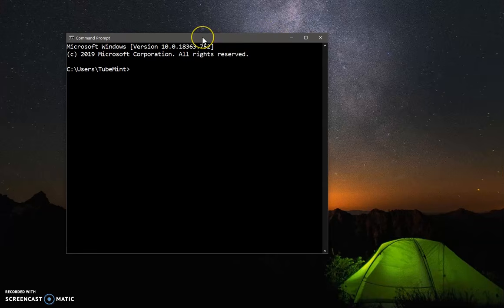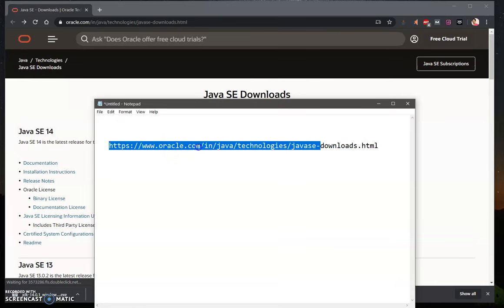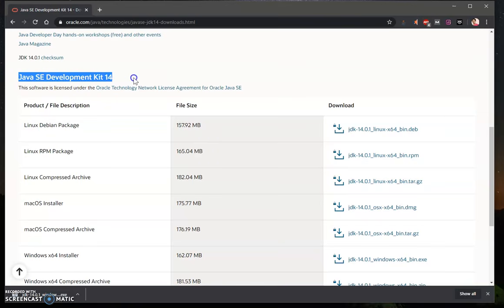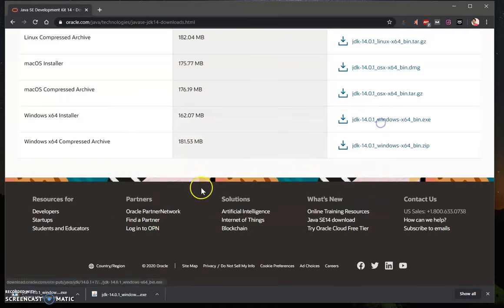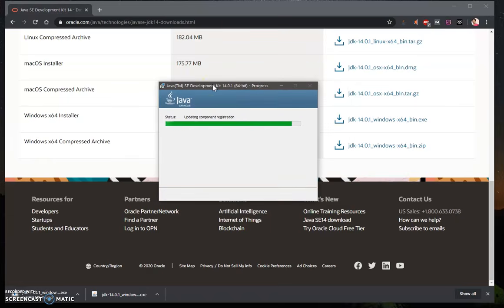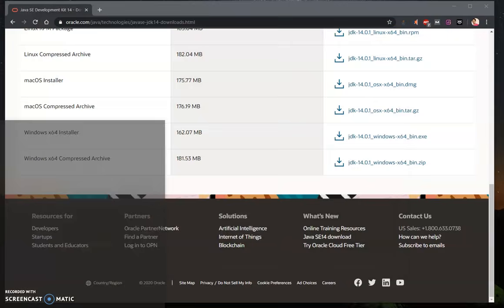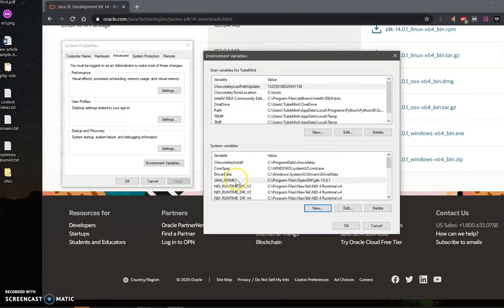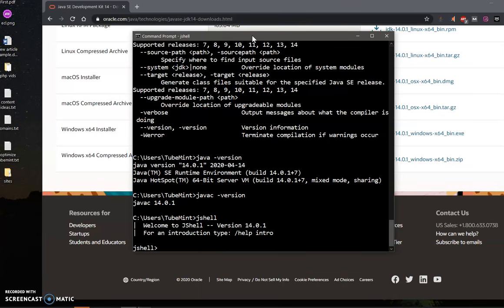How to Download & Install Java JDK 14 on Windows 10/8/7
How to download and install Oracle Java SE, Java JDK 14 on Windows 10.8.7 and add java to system's path and also create JAVA_HOME system variable.
how to download jdk for windows 10,